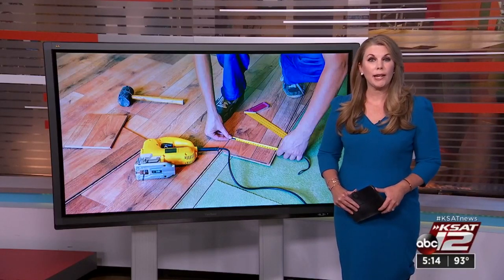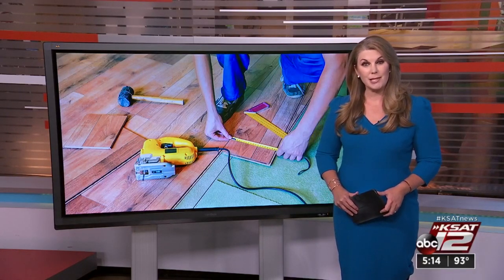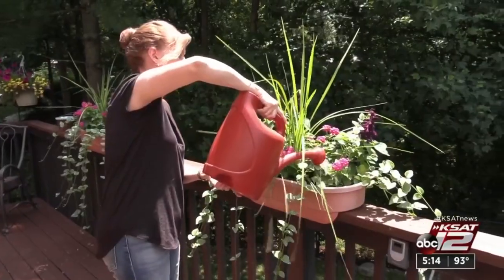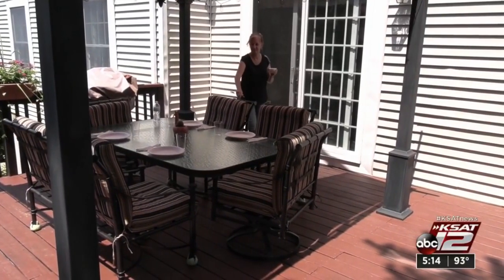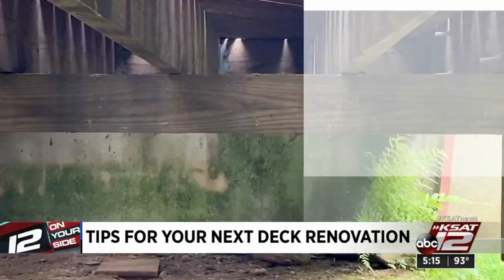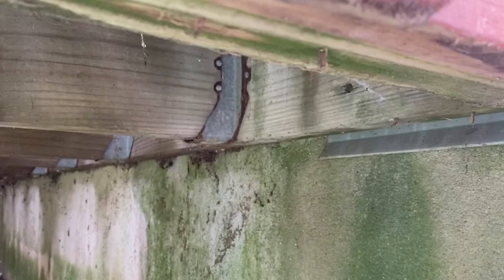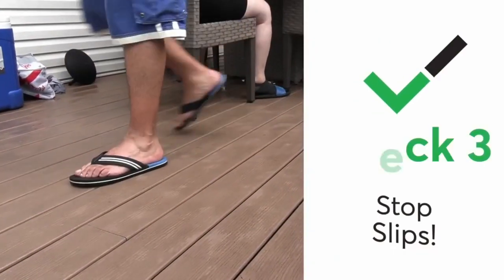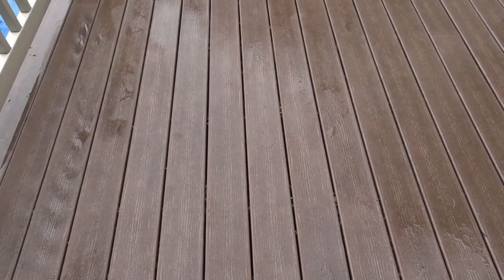Is your deck safe for summer and fall?